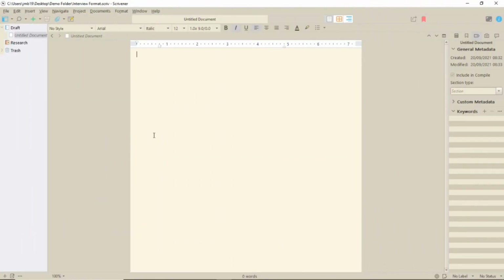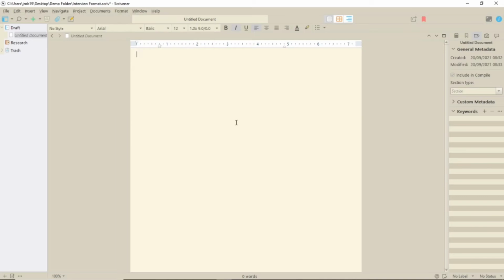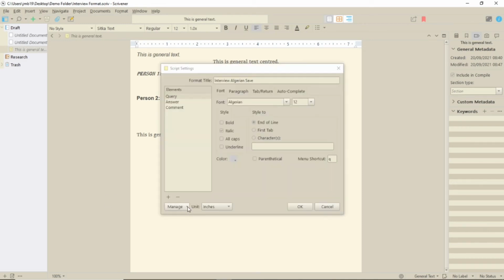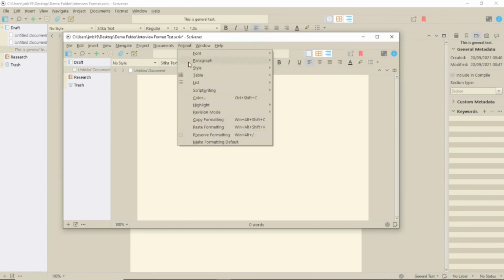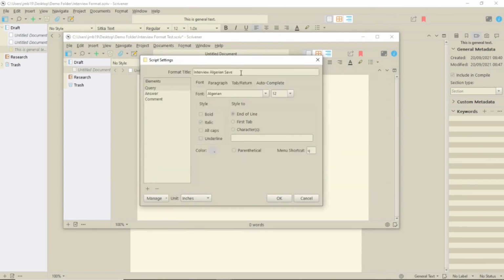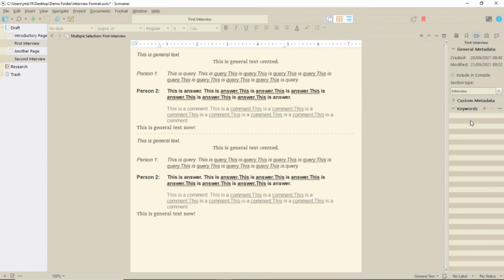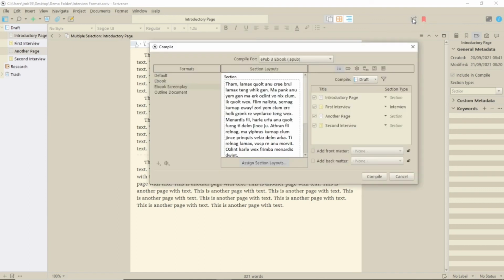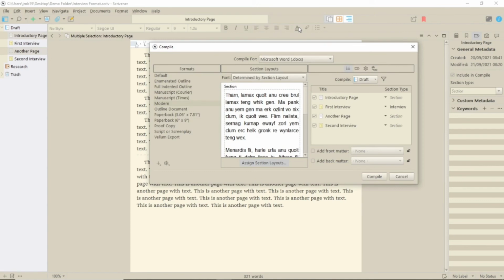Scrivener 3 for Windows: Interview Format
Scrivener 3 has an Interview Format hidden amongst the Script Formats. This could be useful for your research interviews, if you want a typed-up version of them, or even for podcast transcription. Here's how you use it.

Video Breakdown
00:00 Introduction to the Interview Format
00:43 Blank Documents and Scriptwriting Mode
01:18 Selecting the Interview Format
01:38 Default Elements in the Interview Format
03:04 Script Settings options
03:45 Saving new Script Settings
04:44 Section Types and Compile
05:50 The compiled documents